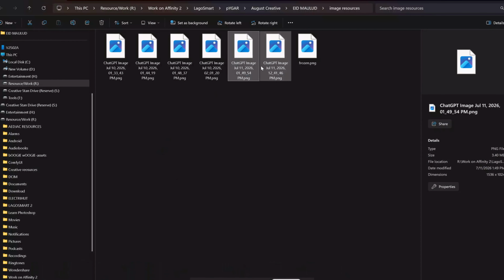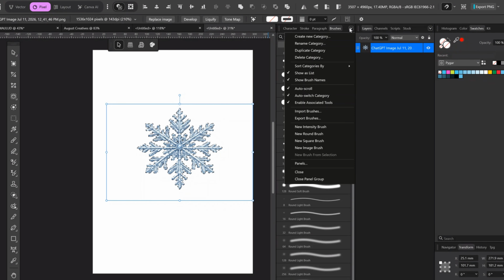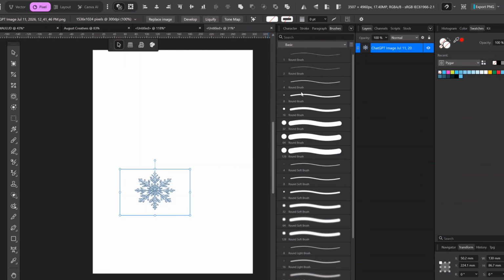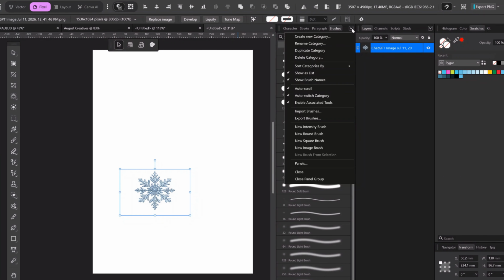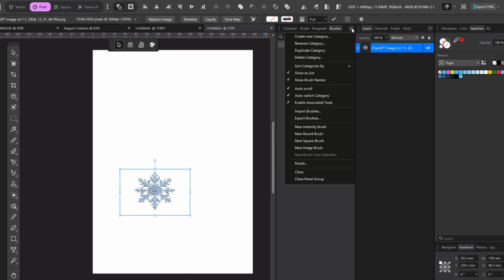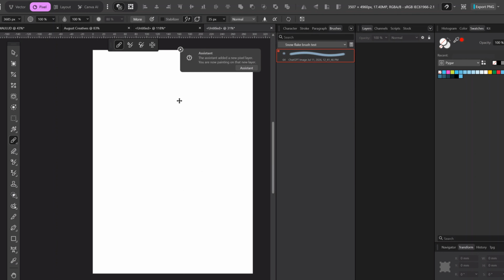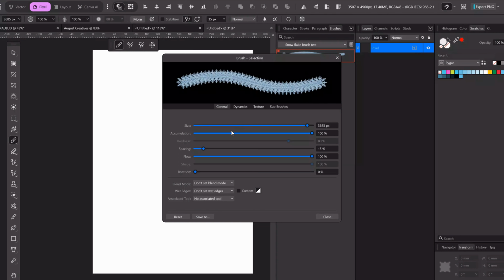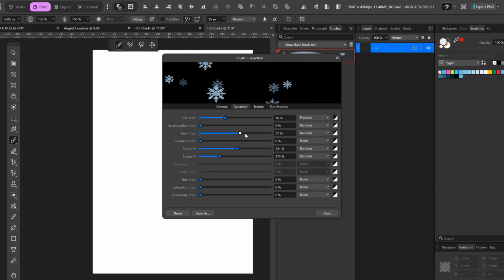How to Create Custom Brushes from Images in Affinity by Canva 🖌️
Stop relying on default brushes and start building your own custom assets. 🖌️

Having a unique set of tools is essential for any high-level design or illustration workflow. In this tutorial, I walk you through the exact steps to turn any image file on your computer into a fully functional custom brush using Affinity by Canva.

We will cover how to keep your workspace organized by creating and naming a dedicated brush category, and how to properly import your image to generate the brush.

Inside this video:
✅ Creating and naming a new brush category.
✅ How to use the "Create Brush from Image" feature.
✅ Selecting the right local files to build your brush library.

⏱️ Chapters:
0:00 - Building Custom Assets in Affinity
0:45 - Creating a New Brush Category
1:30 - Importing an Image as a Brush
2:15 - Testing the Custom Brush

👇 What kind of image are you turning into a brush first?